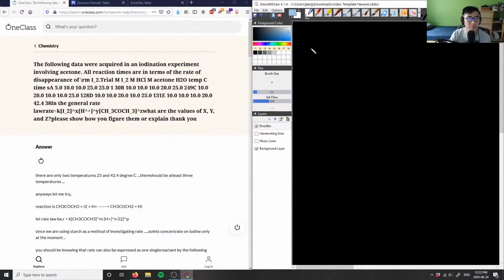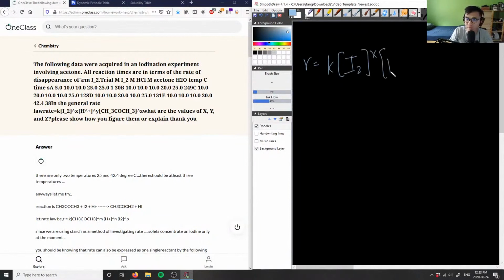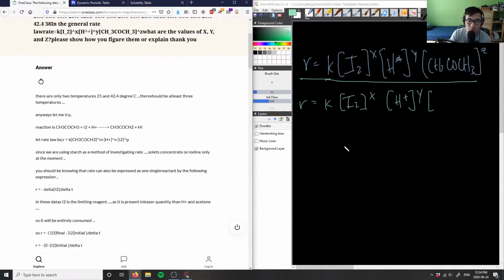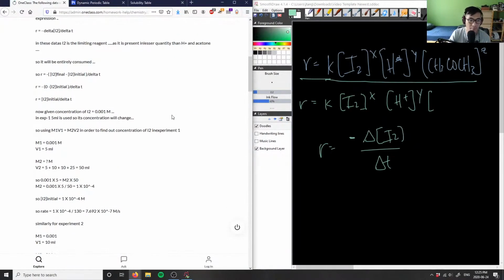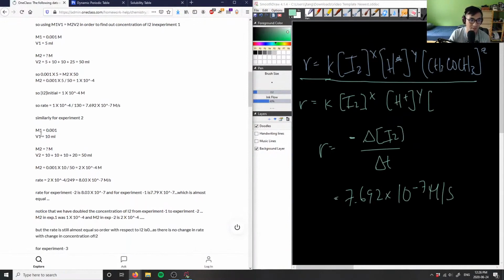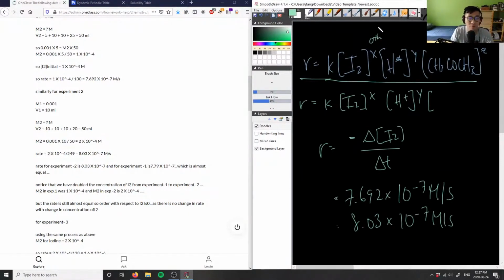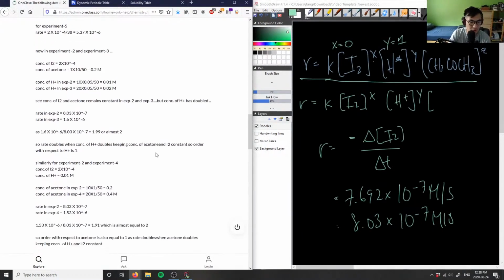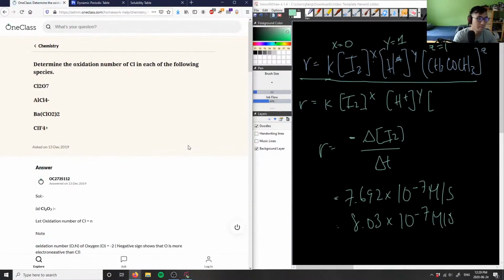The following data were acquired in an iodination experiment involving